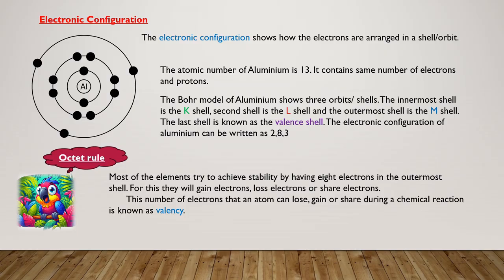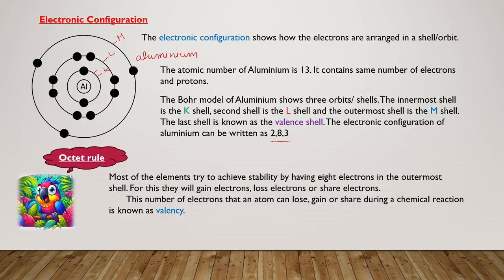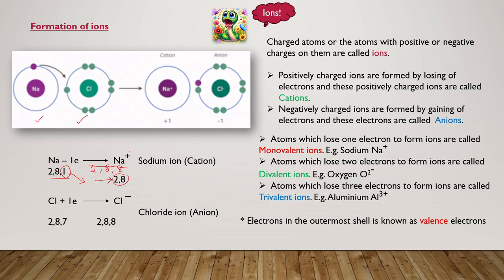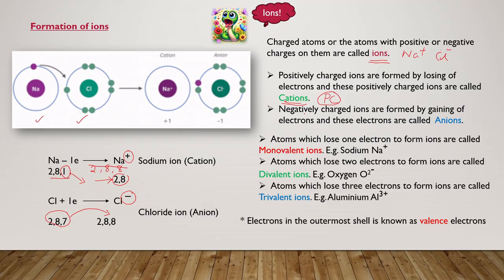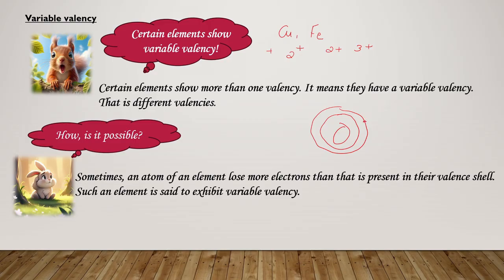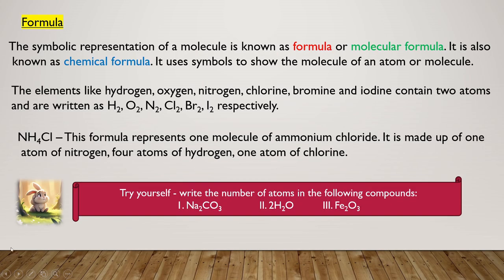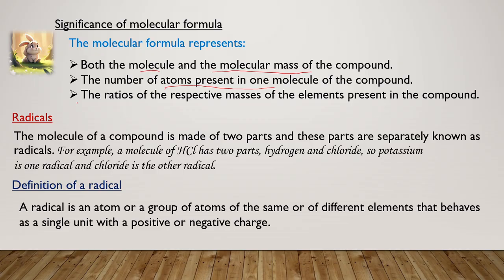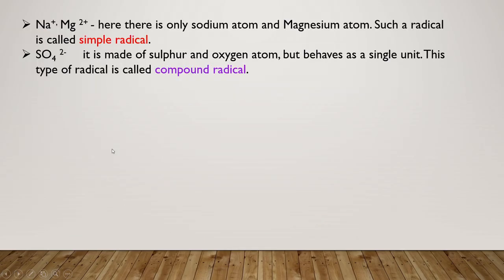ICSE Class 9 Chemistry Lesson 1 Part-3